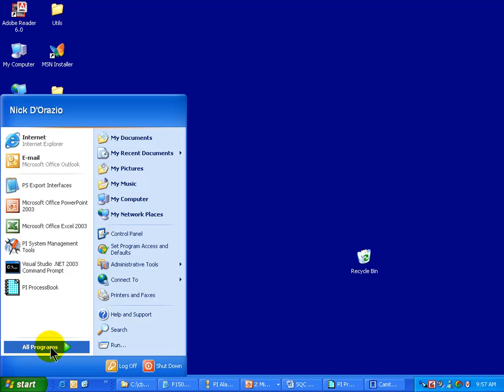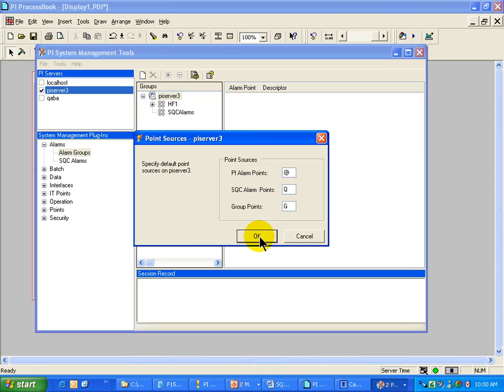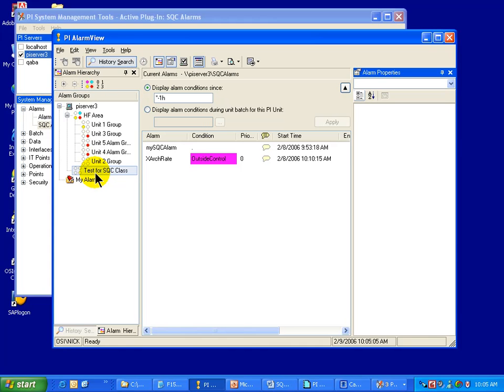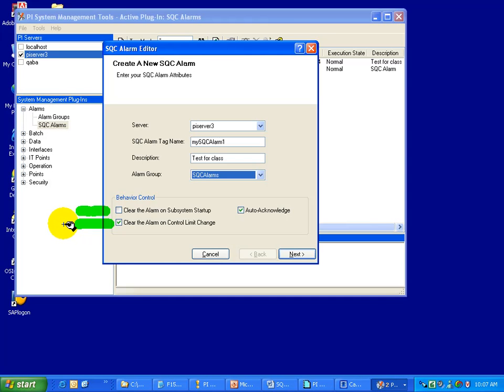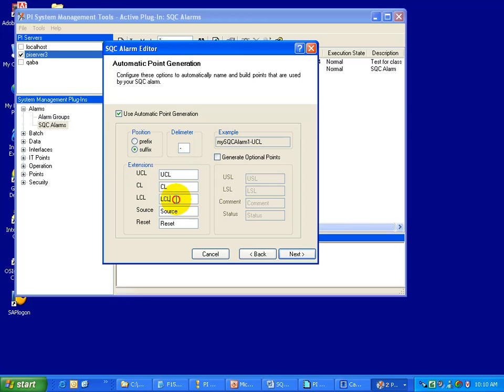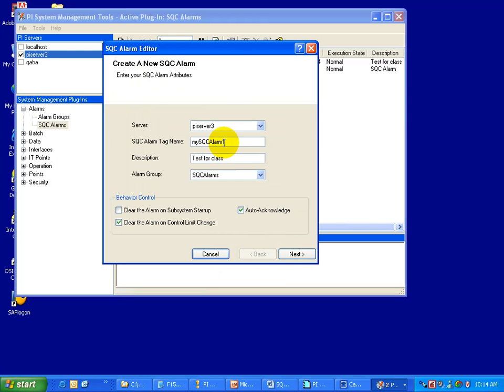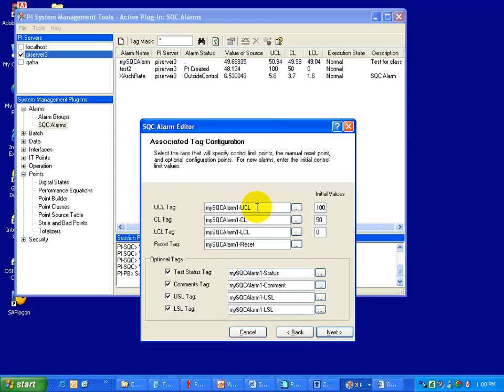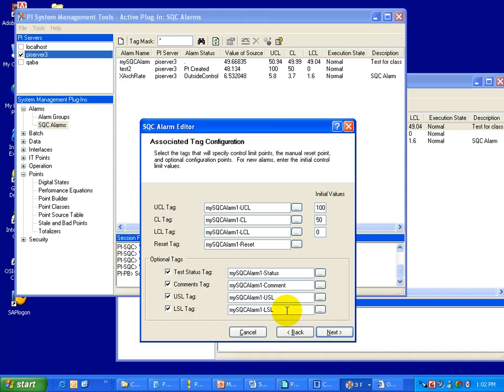OSIsoft: Create an RTSQC Alarm Part 1: Type and Limits. v1.2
Detailed instructions on configuring a PI Real-time Statistical Quality Control (RTSQC) alarm tag using the SQC Alarm plug-in to PI SMT. In part 1 we describe choosing the alarm type and specifying the tags associated with historizing the SQC data.

you can see where this video is in the sequence of videos on this topic.